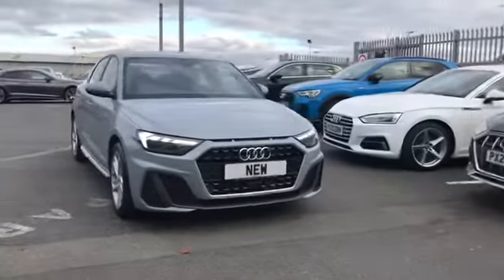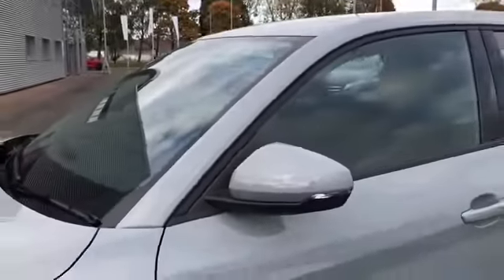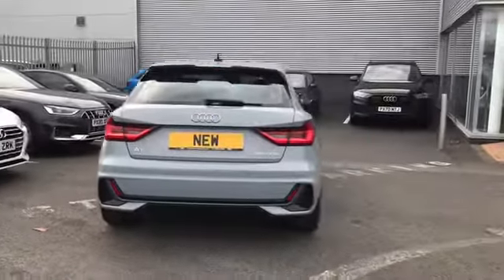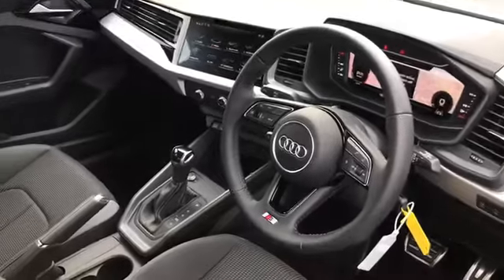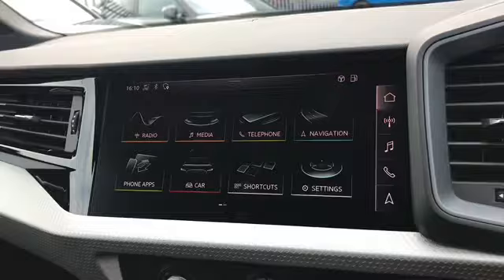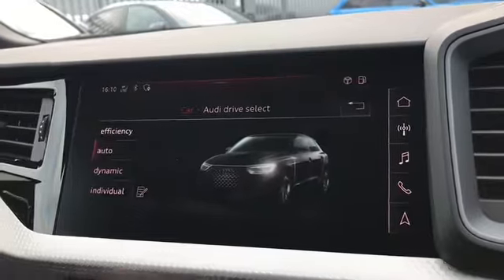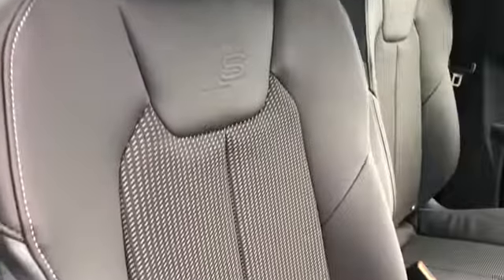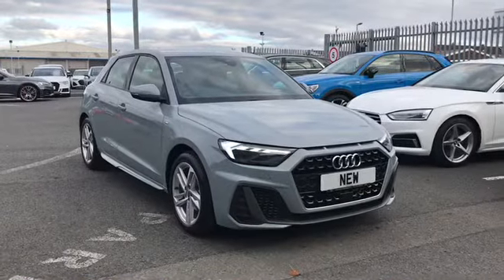Brand new A1 S line for sale at Carlisle Audi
Brand new A1 S line finished in Arrow grey. This car is an S line model which comes as standard with 17in 5 twin spoke design alloy wheels, sport suspension, s line exterior styling and LED interior lighting pack. This car also comes with the additional technology pack which includes MMI Navigation plus with MMI touch, 10.25in virtual cockpit, Audi connect and Audi phone box with wireless charging. This car comes with some brilliant spec you don't want to miss!